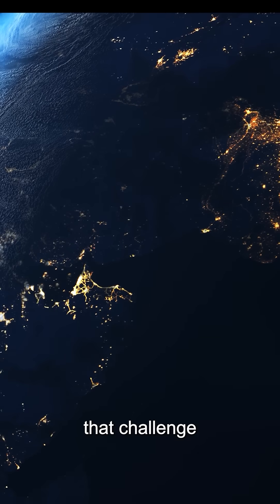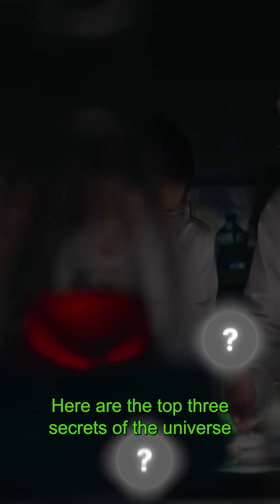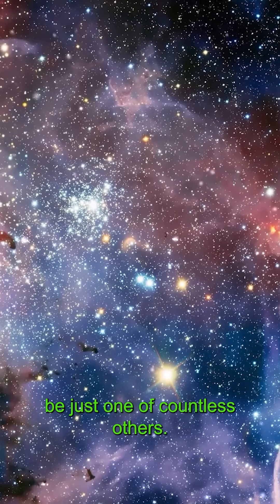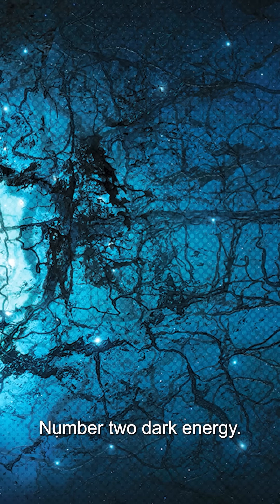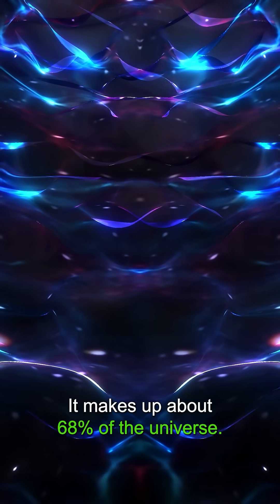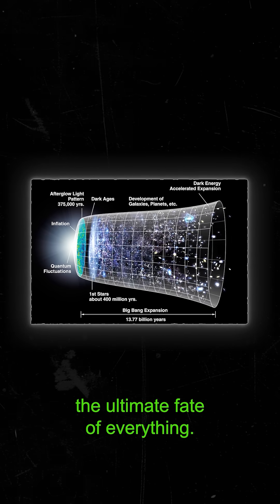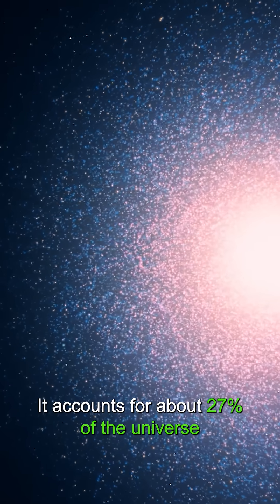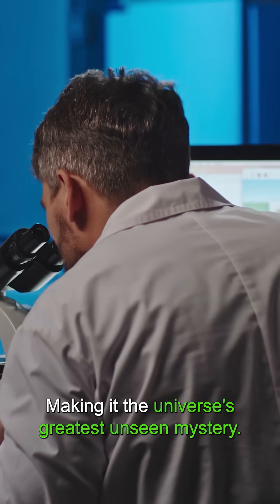The Universe Is Hiding Something... Here Are Its 3 Biggest Secrets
Think you know the universe? Think again. In this YouTube Short, we reveal the Top 3 Secrets of the Universe—from the mind-blowing concept of the multiverse to the mysterious forces of dark energy and dark matter. These cosmic mysteries continue to defy science and challenge everything we know about space and reality.

👉 Like if your mind was blown

The videos featured on the finest five channel are for educational and informational purposes.